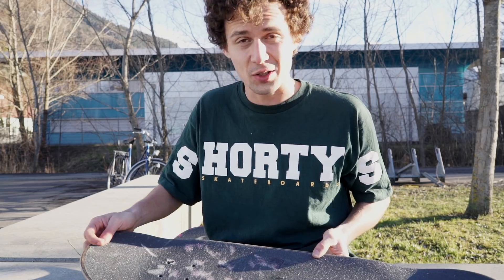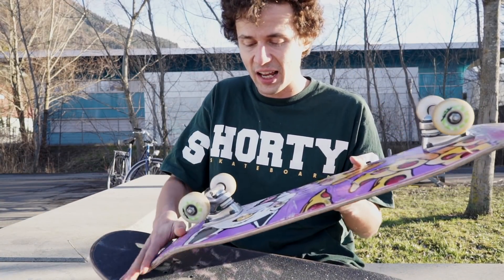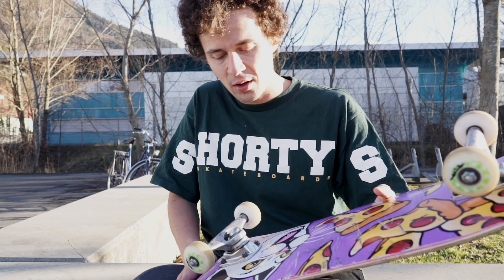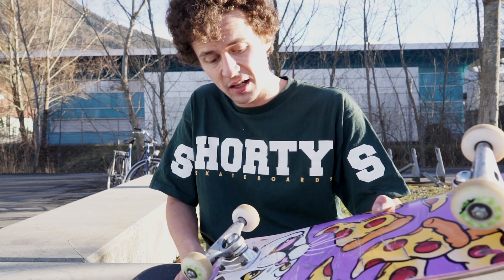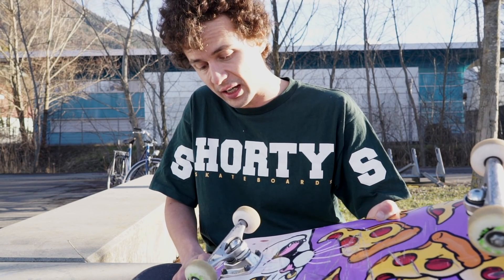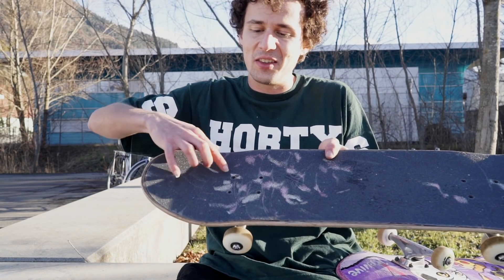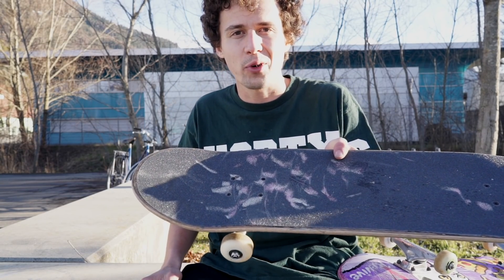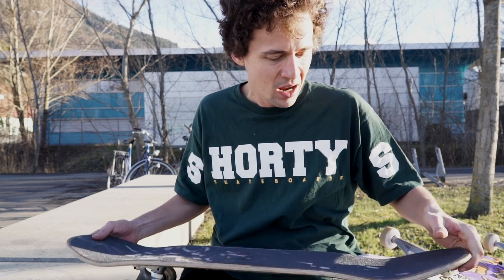RODNEY MULLEN CHALLENGE